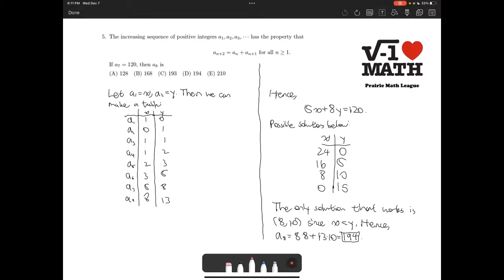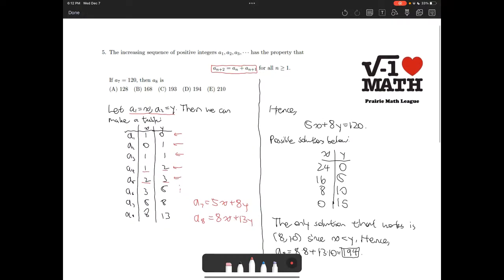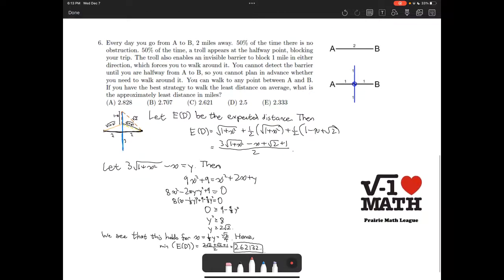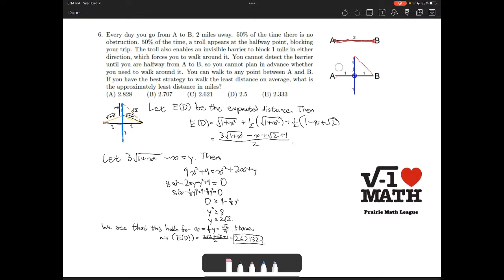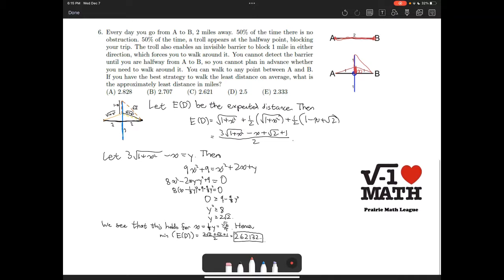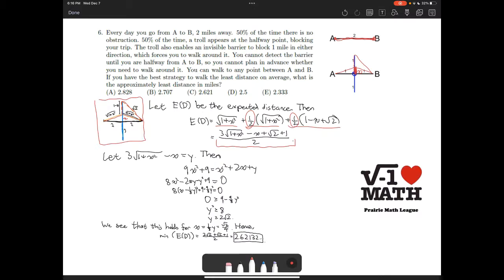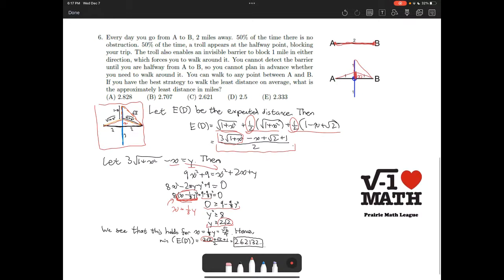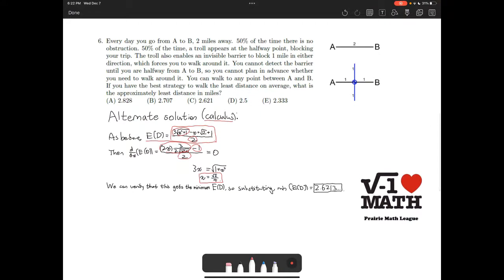Prairie Math League Round 124 Q5, Q6 High School